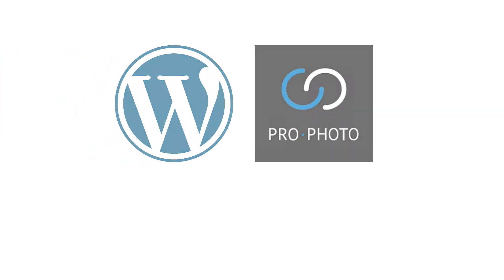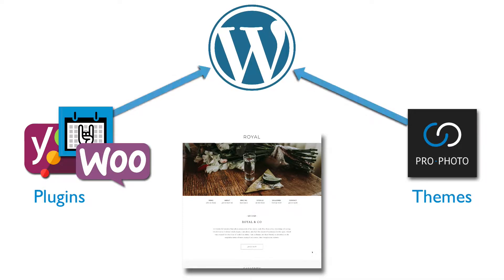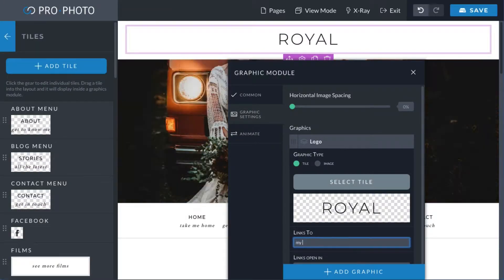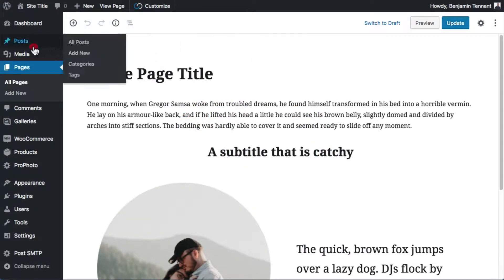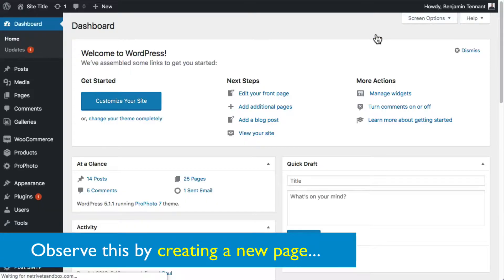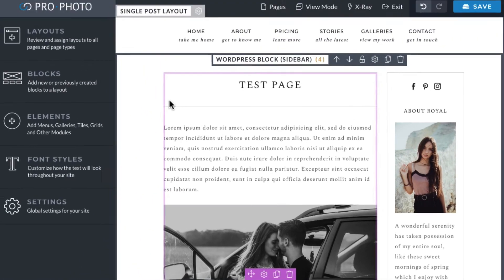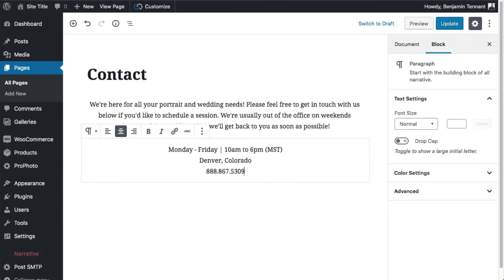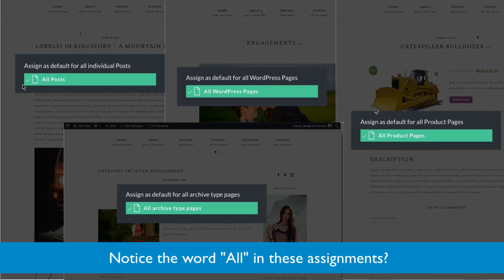How WordPress and ProPhoto work together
A foundational overview of how the ProPhoto theme works with WordPress and how where you create/edit content.